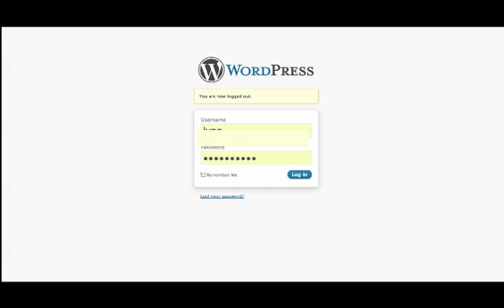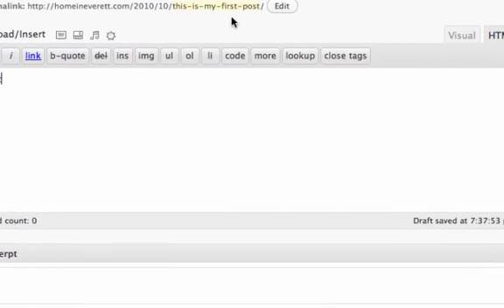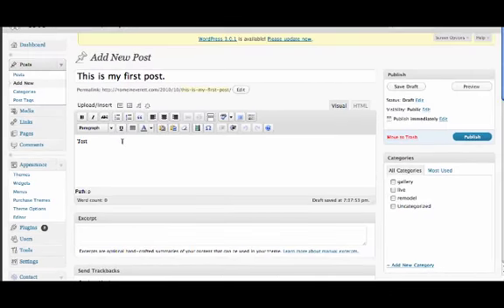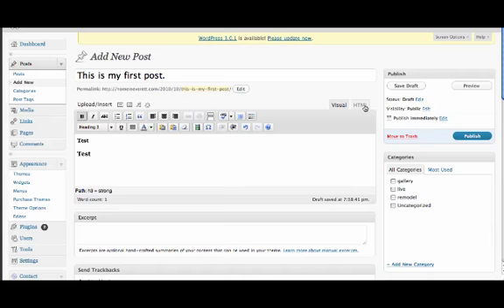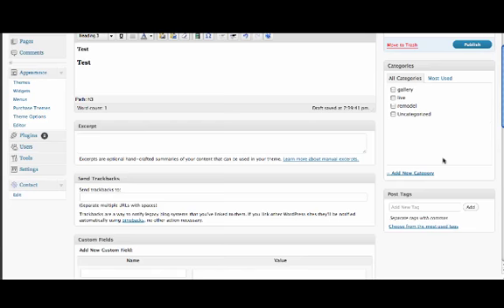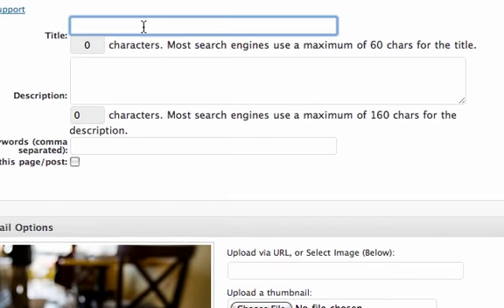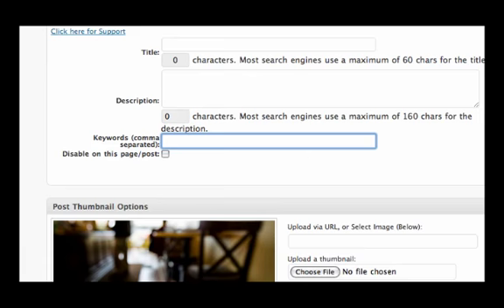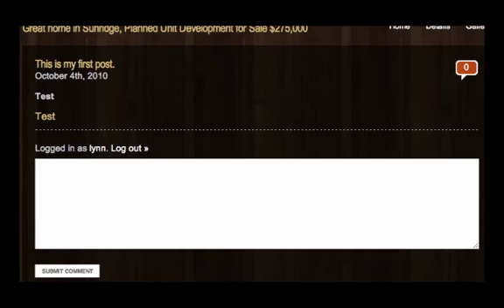Add a Post to Your WordPress Blog